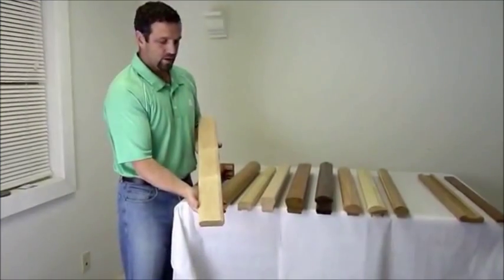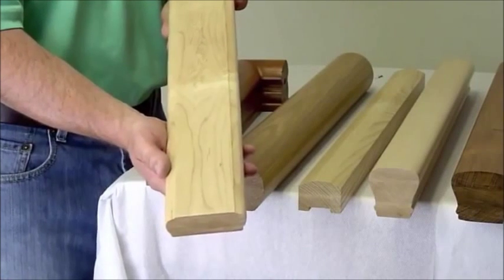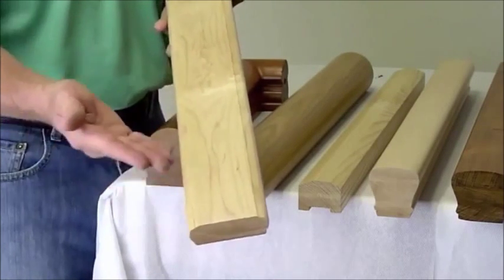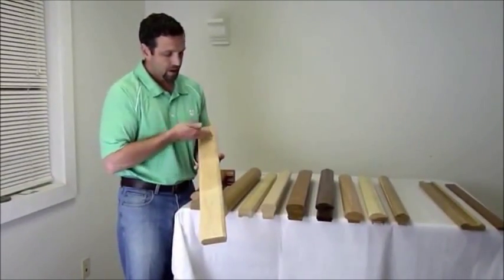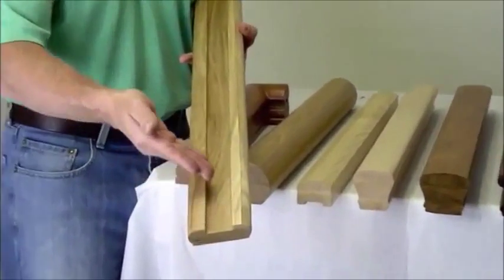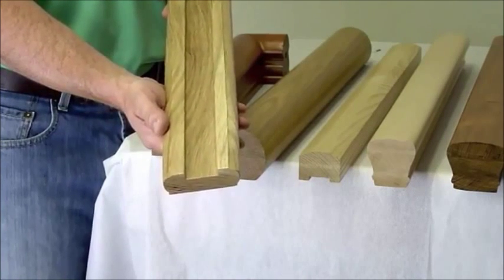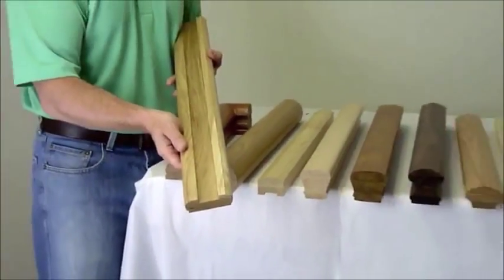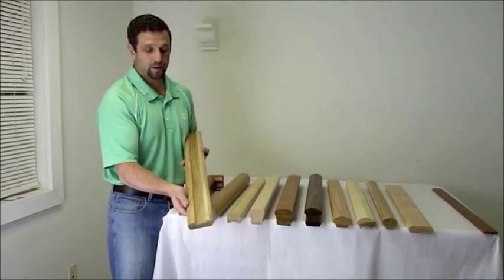6006 Shoerail Plowed & No Plow - by Stair Supplies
The 6006 shoerail goes great with any of the 10+ handrail profiles manufactured by Stair Supplies. Our shoerail & handrail is available in 30+ different wood species.

Stair Supplies is an American Manufacturer of beautiful wooden stair parts.